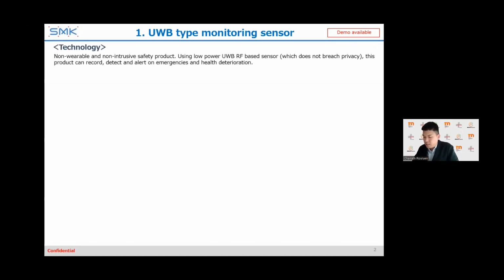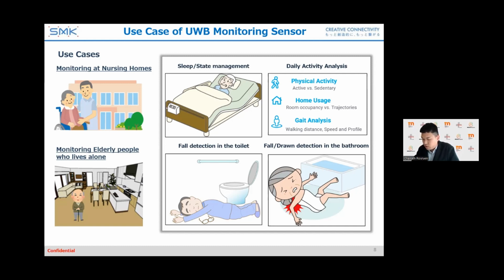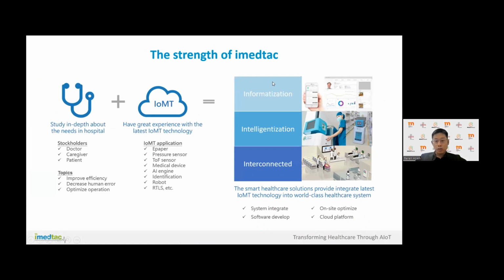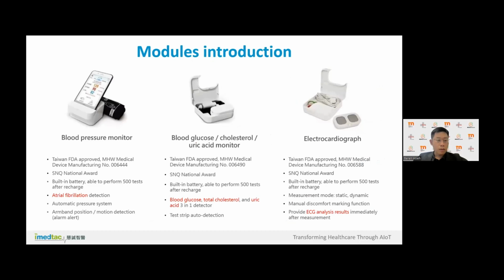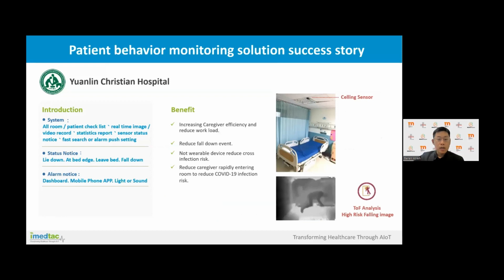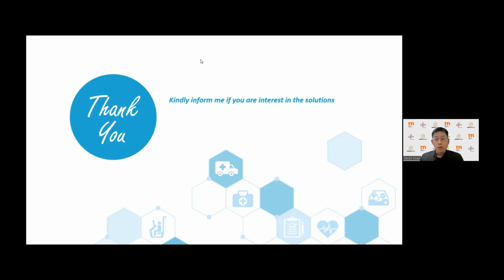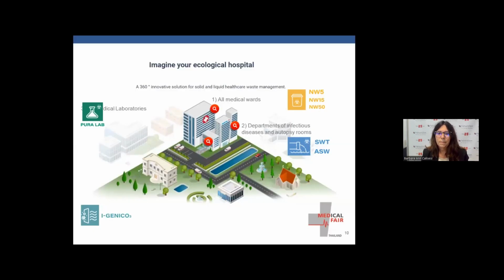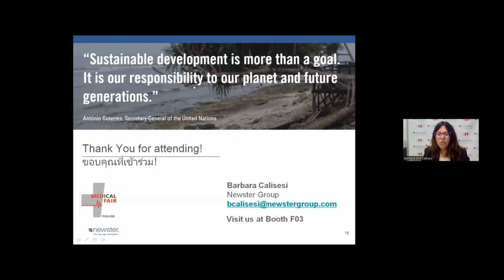30th August Exhibitor Technical Presentation Webinar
Exhibitor Technical Presentation Webinar on 30th August

Speakers below:

Chairath Rosruen, Manager, SMK Electronics Singapore Pte Ltd
Beren Hsieh, Managing Director, Imedtac (Thailand) Co Ltd
Barbara Ann Calisesi, Sales & Marketing, Newster System srl